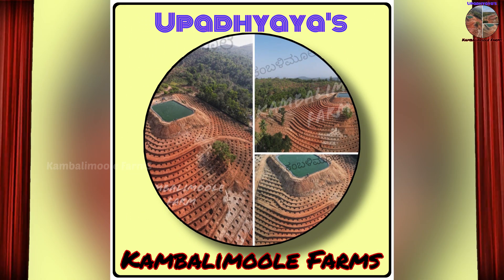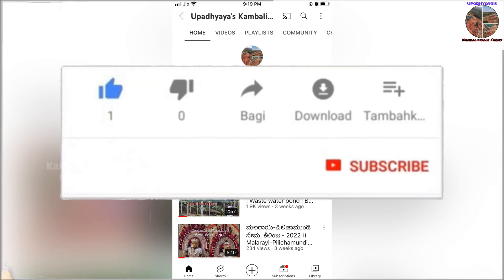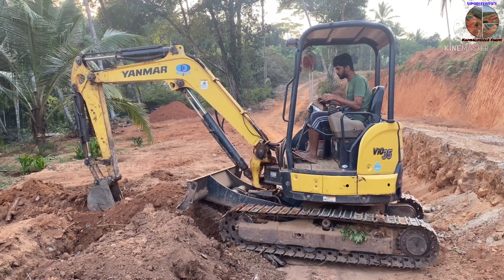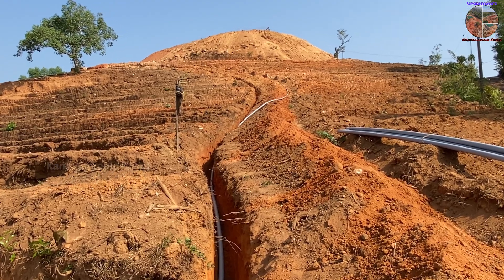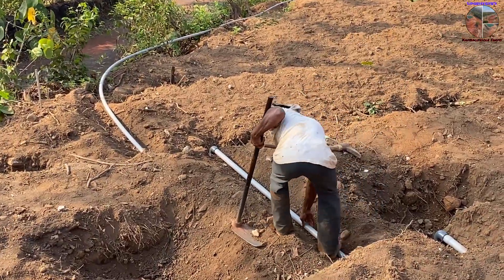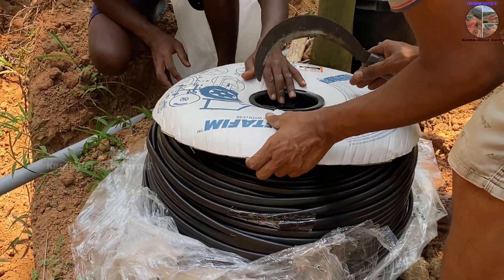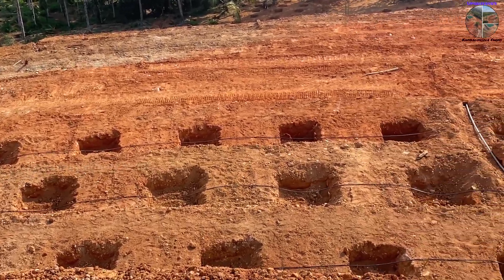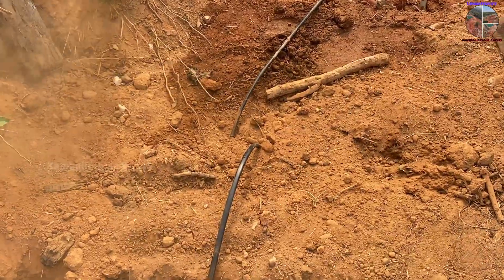How to install inline drip irrigation system | Netafim Inline dripping for Areca | ಹನಿ ನೀರಾವರಿ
Design: Telescopic
PVC pipes and Fittings: Jain (Supplied by Kissan Agro tools, Puttur)
Filters and lateral pipes: Netafim (Supplied by WaterWing, Mangalore)
Lateral line: 12mm, 2L/hr discharge
PVC pipes diameter: 75mm, 63mm, 50mm, 40mm and 32mm

Sand Filter:-
Company: Netafim
Nominal Size:80mm
Nominal Pressure: 2Kg/cm2
Flow Range: 40-50m3/hr

Disc Filter:-
Company: Netafim
Model: Twin lite filter
Mesh: 120
Micron: 130
Inlet/Outlet Diameter: 3" Flanged
Max Pressure:115psi